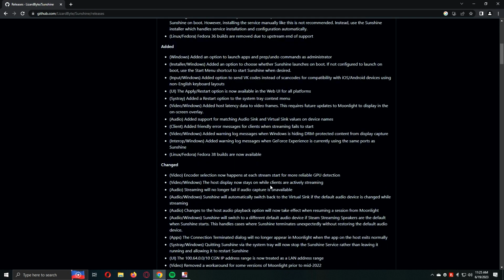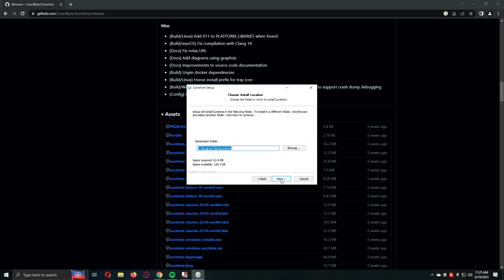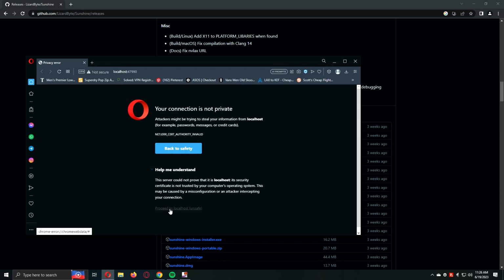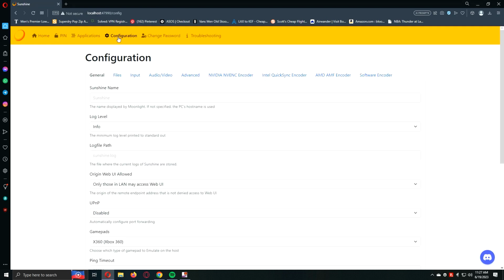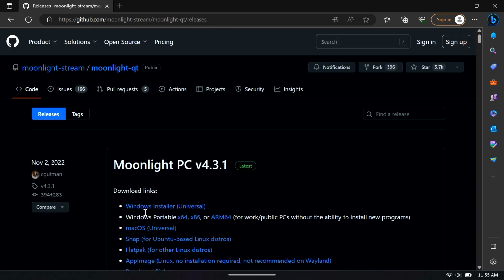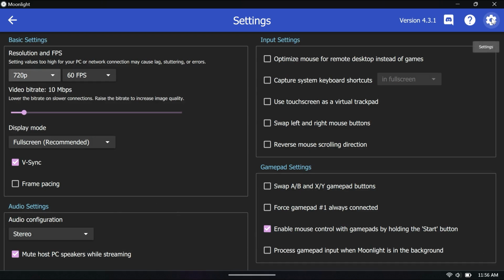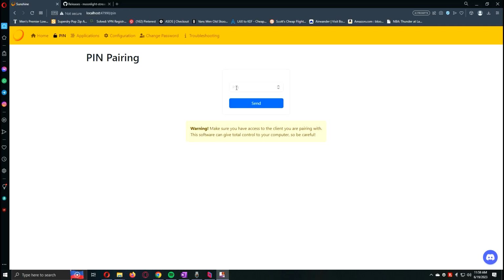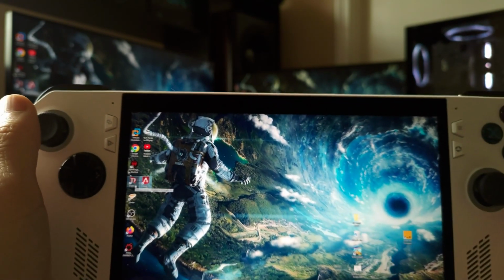Experience Lag-Free Gaming: Stream Games to Your ROG Ally in High Quality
ROG Ally Moonlight. This guide will teach you how to install Sunshine and Moonlight so that you can stream games from your gaming PC with almost no lag and nearly perfect quality locally(doesn't require a good internet connection). It's a lot smoother in person so try it out yourself. If you want to learn how play games remotely watch this video

Why you should consider doing this?
-You can log into the device unattended(no approval required)
-This runs smoother than Steam's Remote Play
-Allows you to play ANY game from ANY source
-This works on Windows, Macs, iPhones, Androids and iPads
- It prolongs your gaming session because all the processing is done by your host
- It doesn't rely on your internet connection like Parsec does
- You don't have to drag your gaming desktop with you if you decide to game in your backyard
- You can run in Silent mode's 10w which means no fan noise
- You can play higher end games at higher FPS that your ROG Ally can't handle
- Almost no input lag
- Extremely clear
- You can manage your settings and files more efficiently since it's a remote tool

I couldn't really capture what I saw with my own eyes so you should try it yourself. Happy gaming!

00:00 Intro
00:06 Install Sunshine on host PC
02:18 Install Moonlight on ROG Ally
03:40 Enter pin on Sunshine PC
03:49 Connect to your Sunshine PC from ROG Ally (Restart PC after entering PIN)
04:12 Demoing Moonlight and Sunshine from ROG Ally

Budget capture card I just started using
USB-C Hub (REQ 100W PD FOR TURBO)
Another CHEAPER USB-C Hub that I use(REQ 100W PD FOR TURBO)
Adjustable Docking Station(REQ 100W PD FOR TURBO)
100w GaN Charger(USED FOR TURBOING)
I use these to extend my charging cable and USB-C Hub. Just know if it doesn't work, you need to flip it
This is the DATA cable I use, and yes there's a difference beteween a charging cable and Data cable. Both charge, but one transfers files way faster
CHARGING cable I use, and yes there's a difference between a CHARGING cable and a DATA cable. This is meant to charge fast but has slower data transfer speeds
A really quiet mouse that has a USB dongle AND bluetooth mode(no dongle required)
LED Bluetooth+Wired Keyboard you see in my videos
Keyboard and Trackpad Combo
USB C to USB A adapter I use when I just need a mouse or keyboard w/ no charger
Screwdriver set that I use for small electronics
2280 NVME That I use
NVME Enclosure that I use my old M.2 drive paired with the USB C Hub
This is the tripod I use for filming
Here is where I bought my Windows 10 Pro RETAIL key for about $6.50, and yes it DOES work on Windows 11 Home